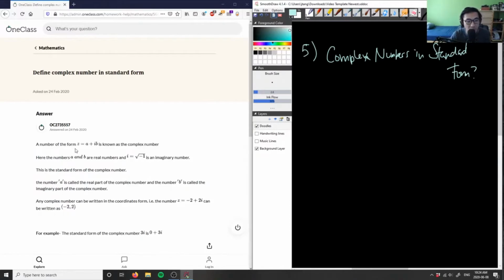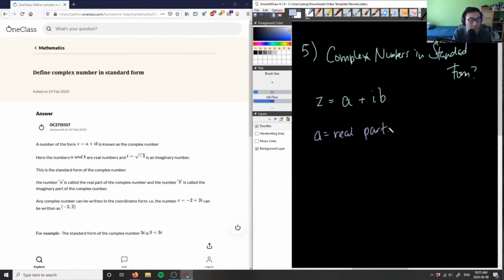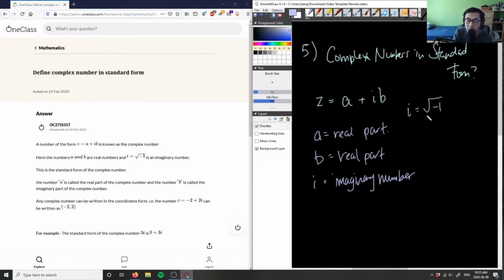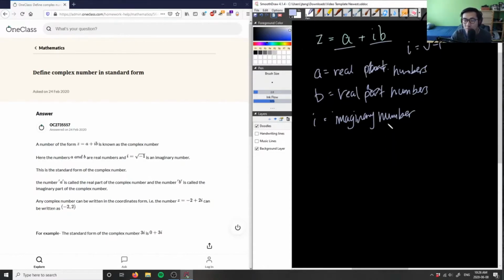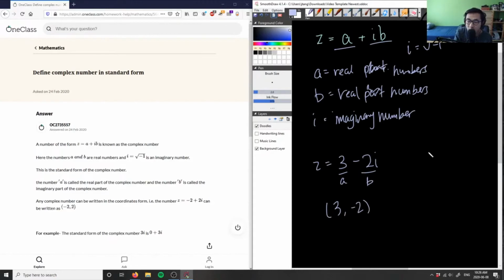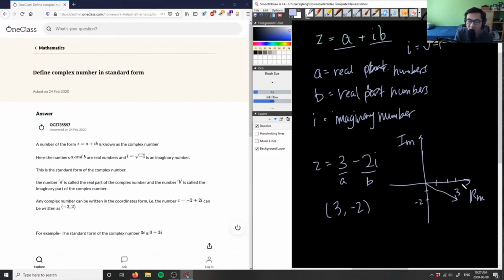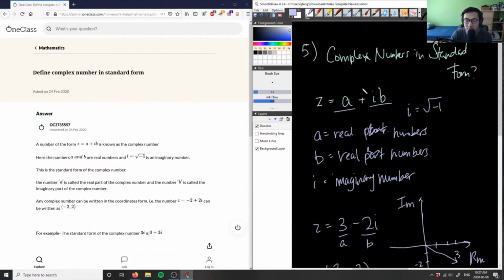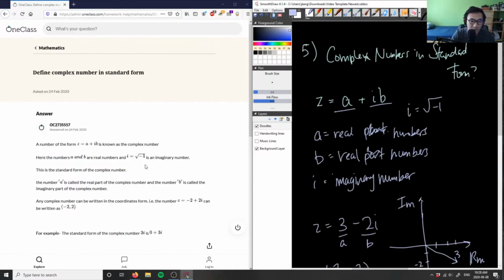complex number standard form